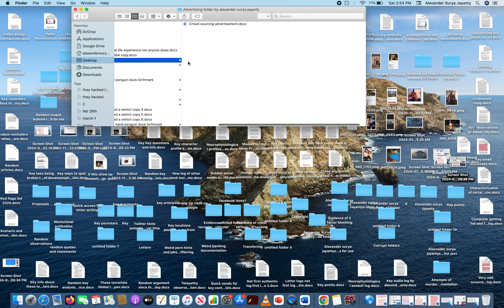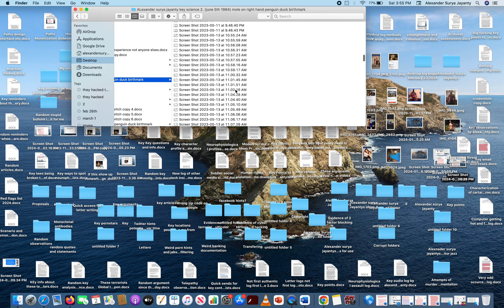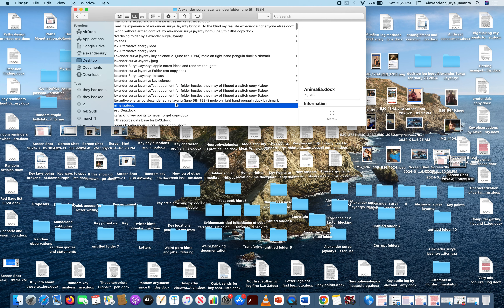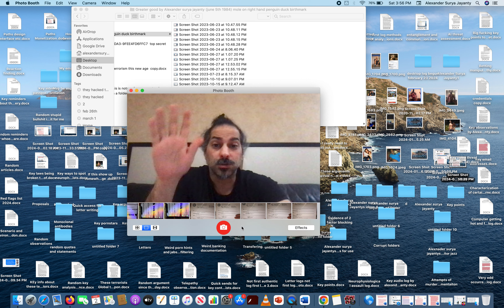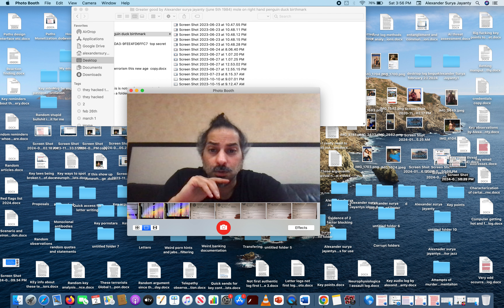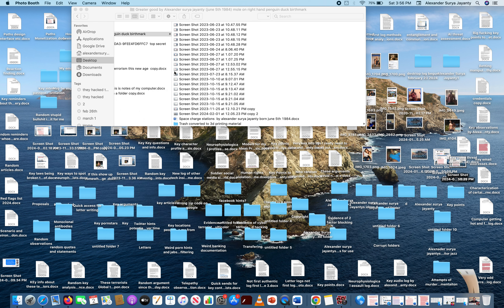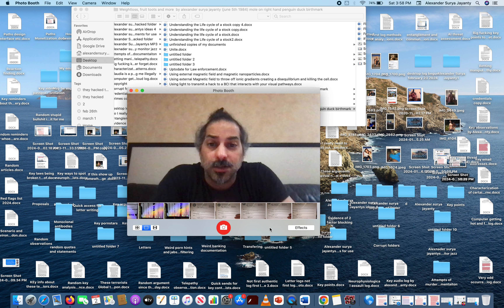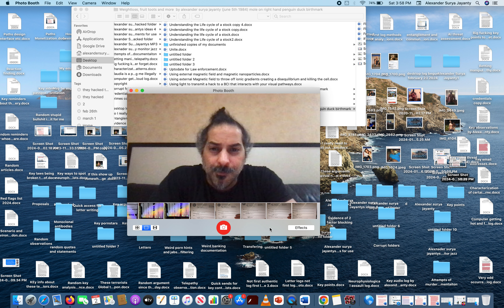Updated idea log